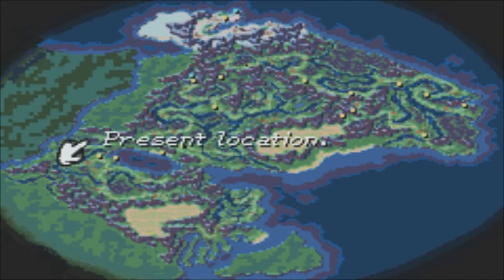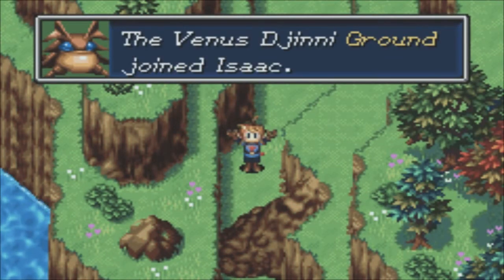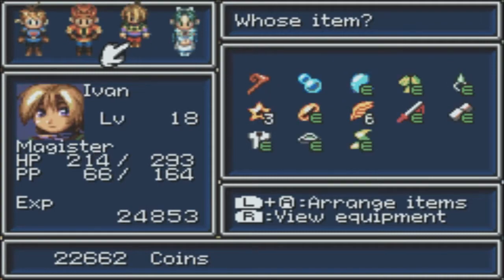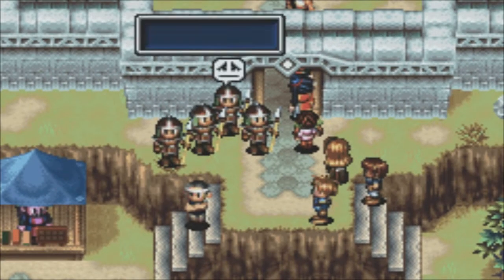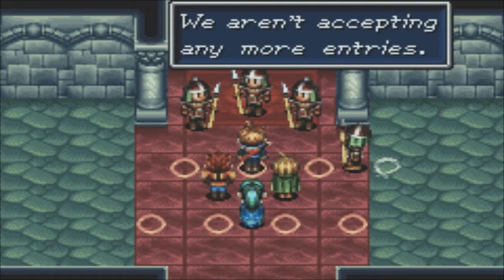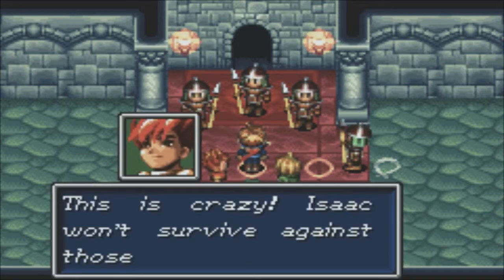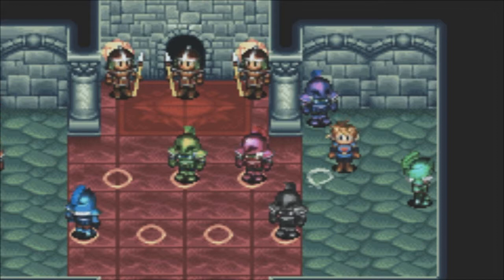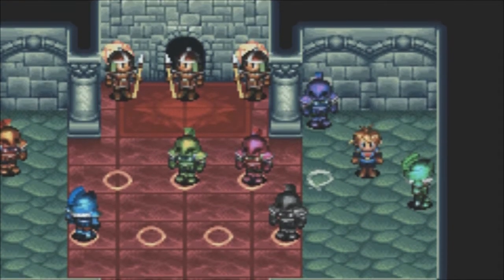Let's Play Golden Sun Part 47: Warriors and Wusses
Man, I don't think I could ever beat these trained warriors... nah, just kidding, I bet we'll win. We'll just use douse and rust up all their armor.